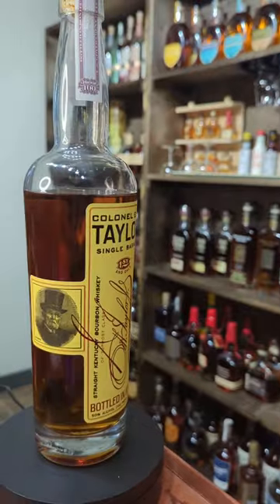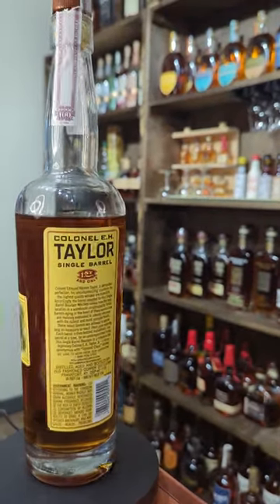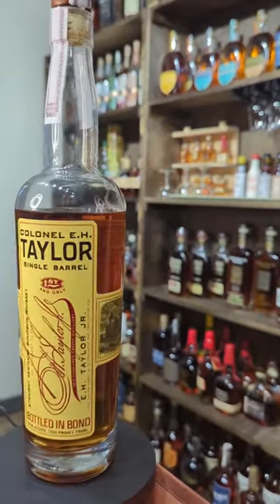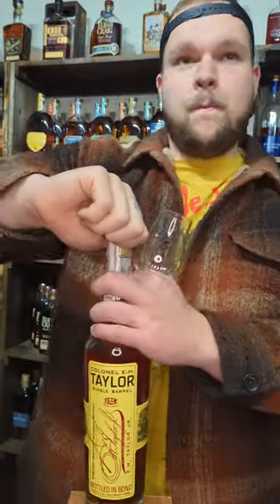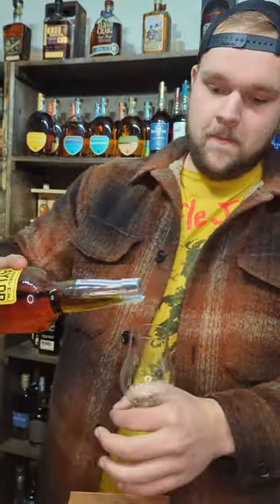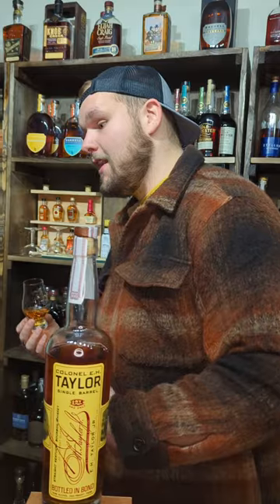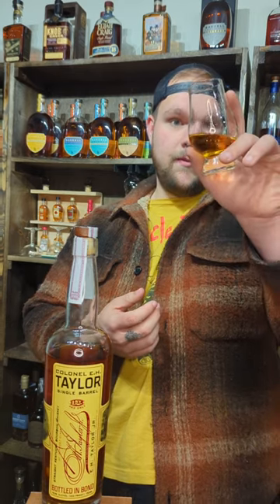Whiskey Review in 60 Seconds EP. 25 - E.H. Taylor single barrel